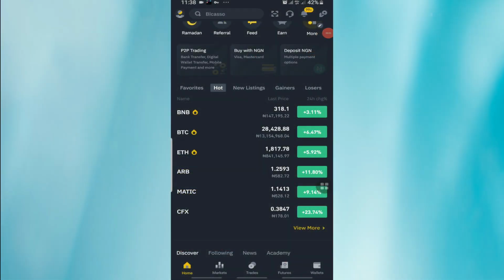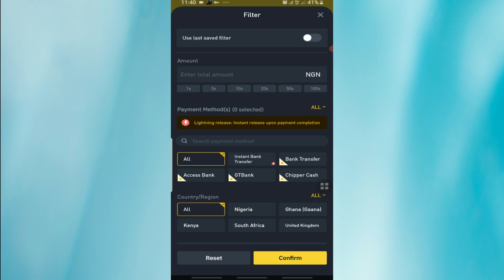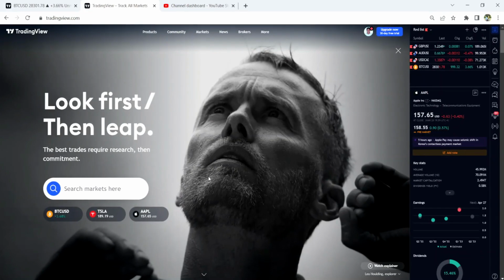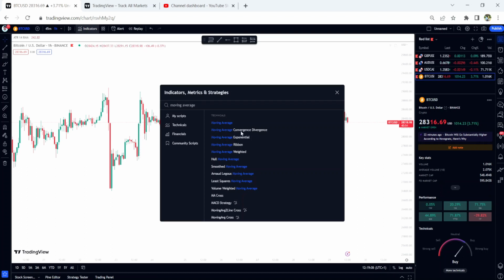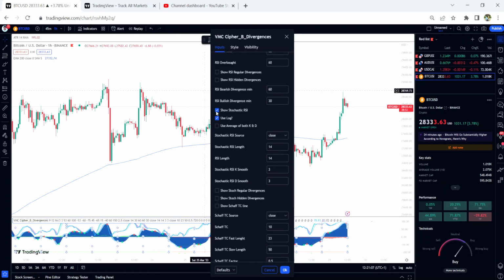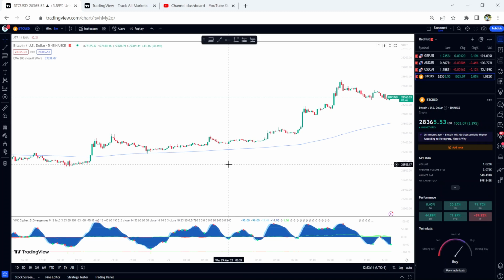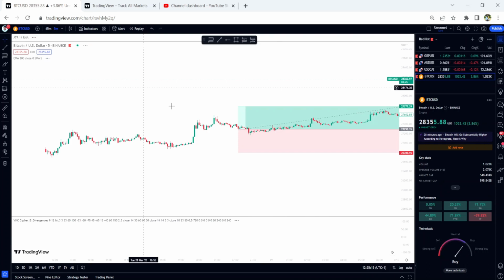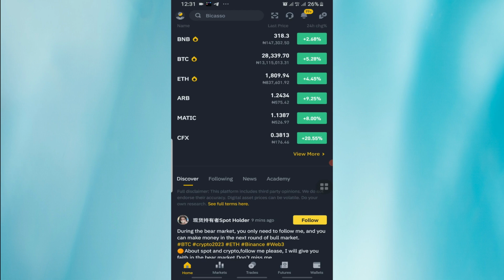HIGHLY PROFITABLE CRYPTO TRADING STRATEGY ON BINANCE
In this video, I will be providing a comprehensive tutorial on how to earn profits through trading on Binance using an unlimited cardless arbitrage dollar arbitrage strategy, even if you lack experience or conventional skills. By following the straightforward techniques demonstrated in my video, you can gain valuable insights on how to make money trading on Binance using this unique strategy.